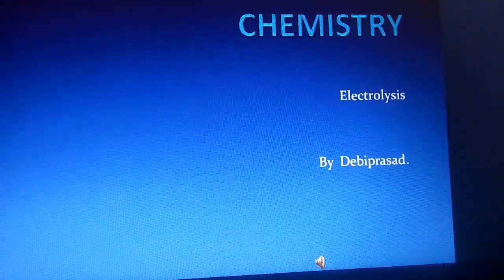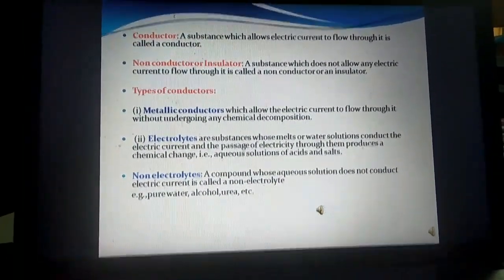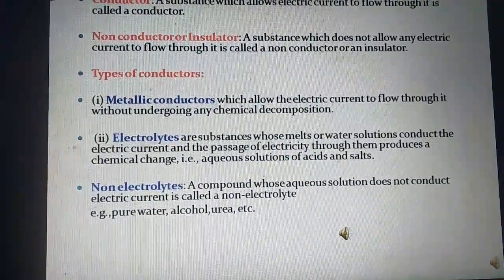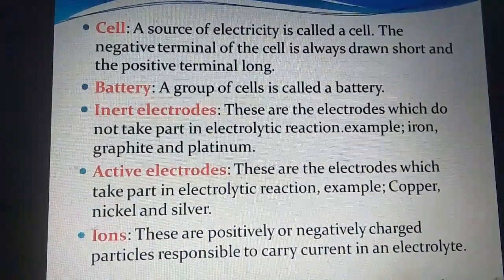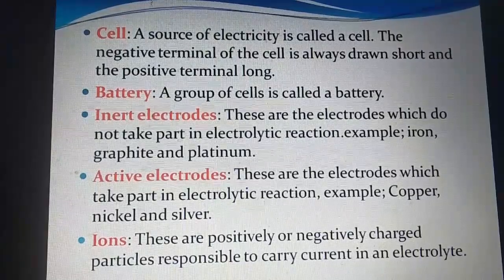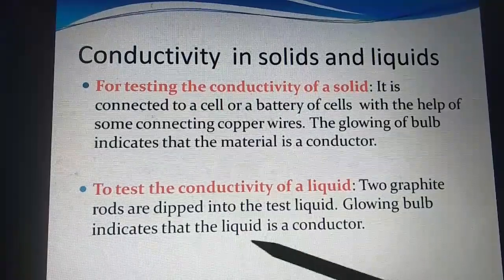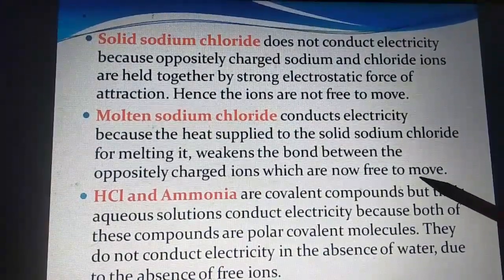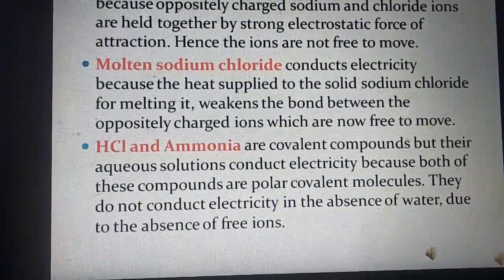Class 10 Chemistry Chapter 2 Electrolysis part I